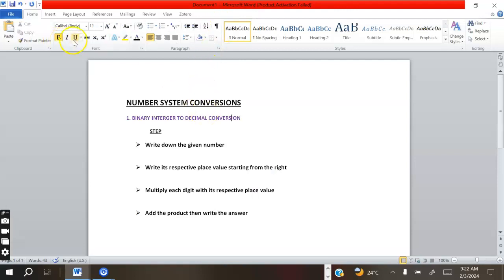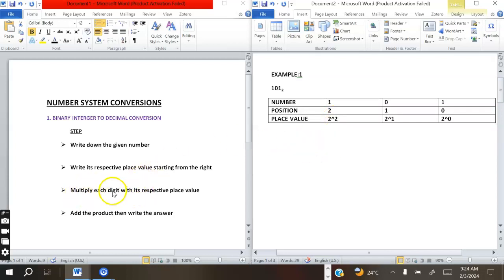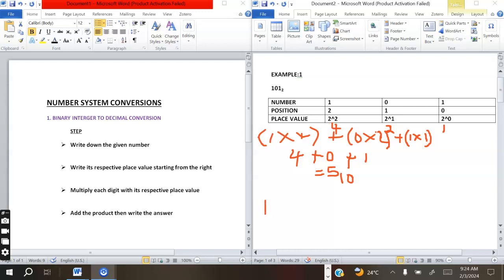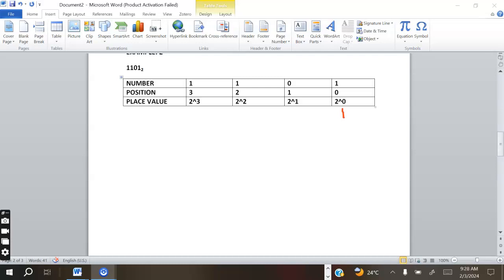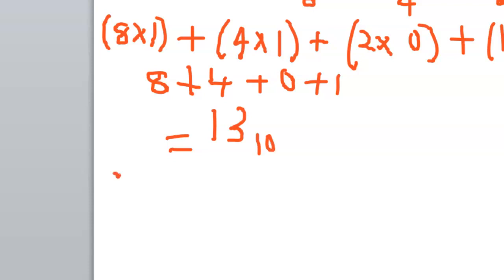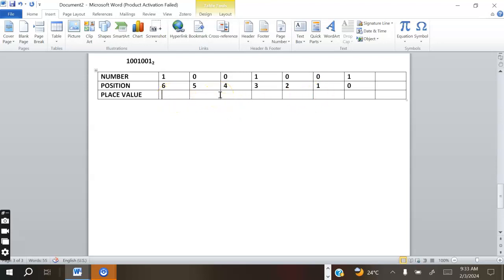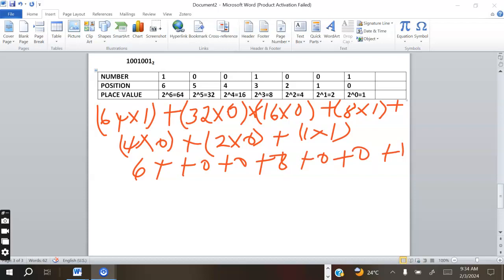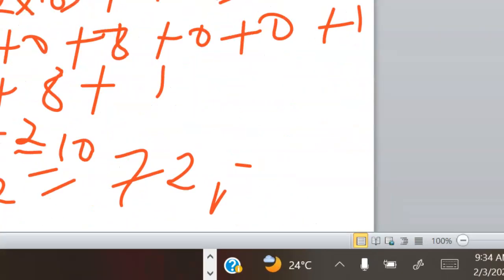How To Convert Binary To Decimal ・❥・ With Worked Examples ・❥・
This video explains step by step how to convert binary to decimal numbers using examples.